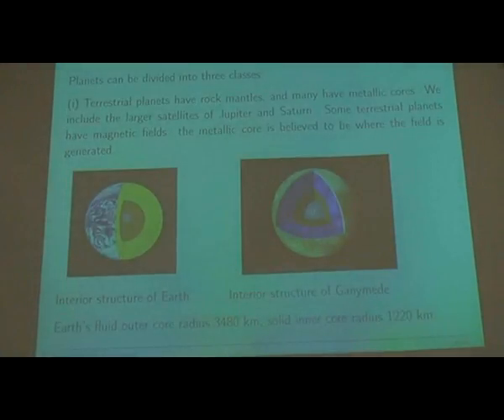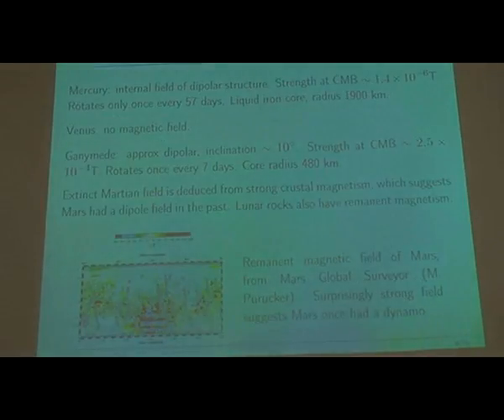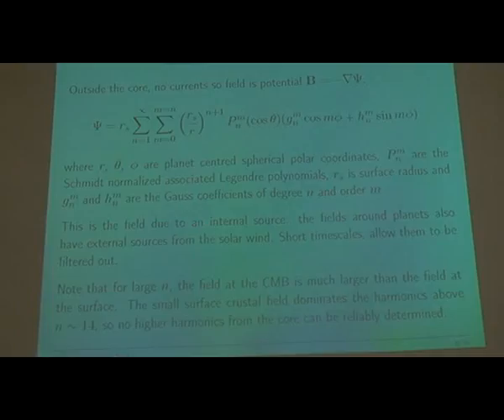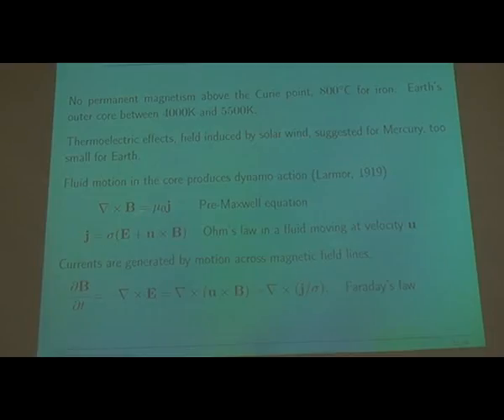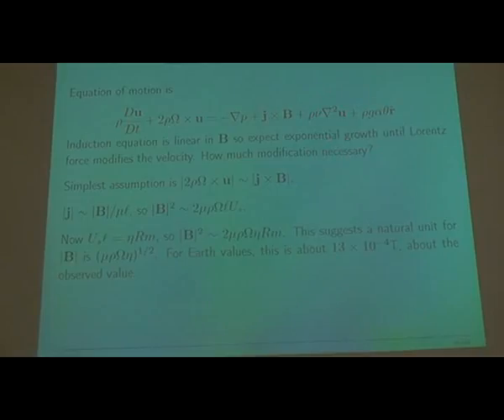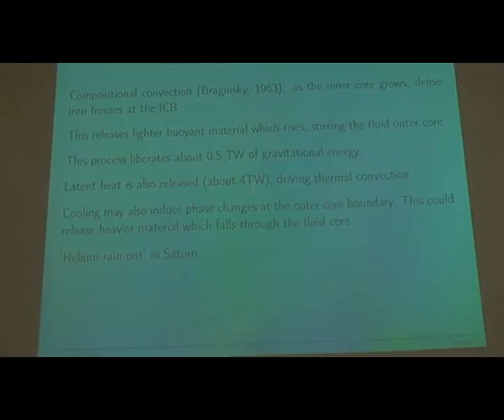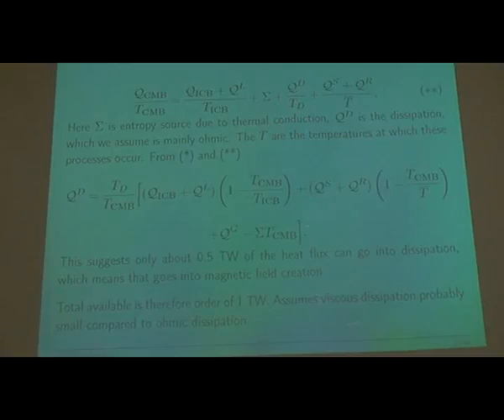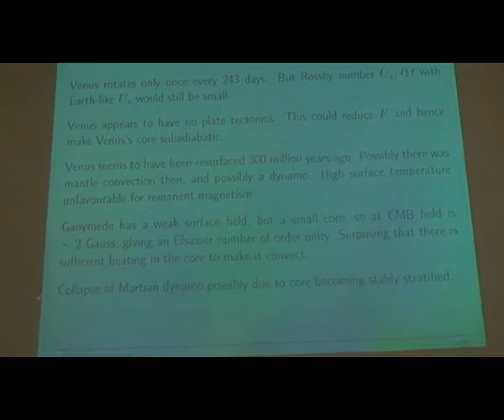2010 01 11 Jones1a